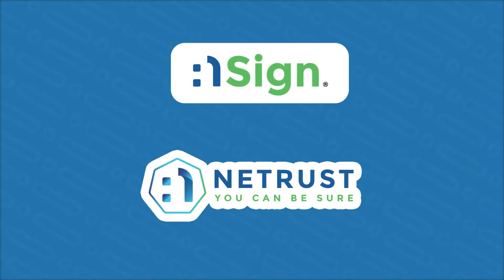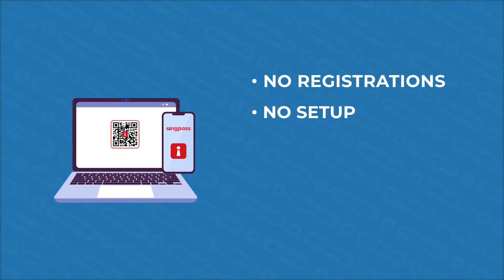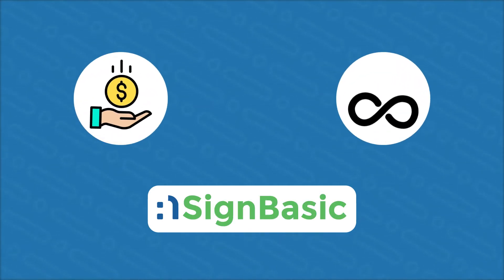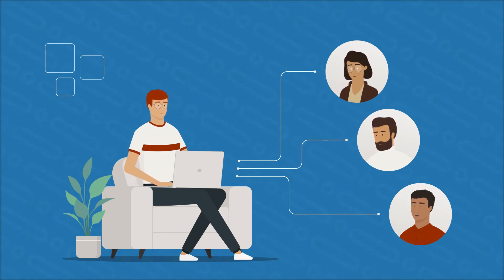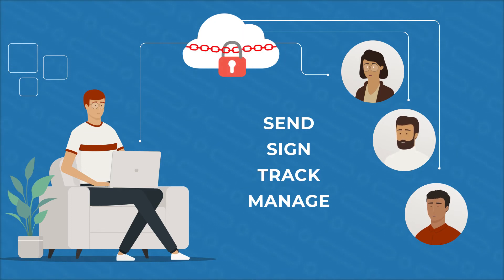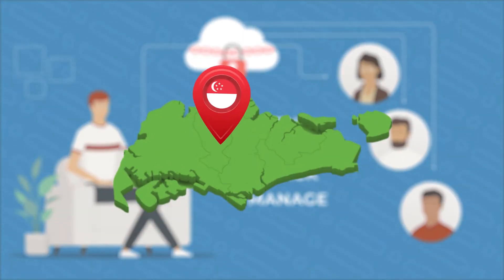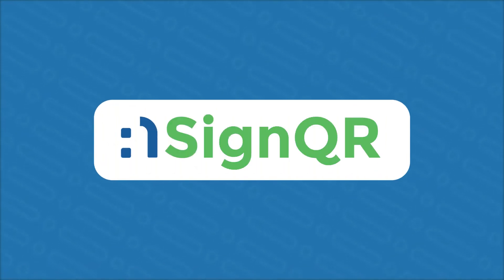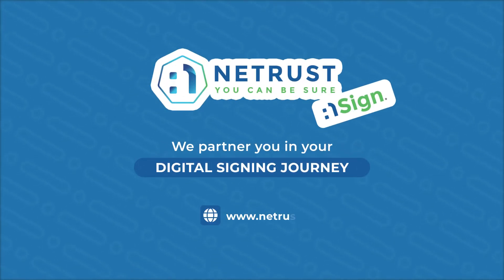nSign Digital Signing Suite Overview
Netrust nSign is a solution suite that enhances your business application with digital signing capabilities on any files using Public Key Infrastructure (PKI). We have solutions ranging from out of the box to ones that are highly configurable to suit your business processes.

00:00 - Introduction
00:11 - nSignSG
00:29 - nSignBasic
00:48 - nSignHub
01:18 - nSignCore
01:41 - nSignQR
01:55 - Contact Us